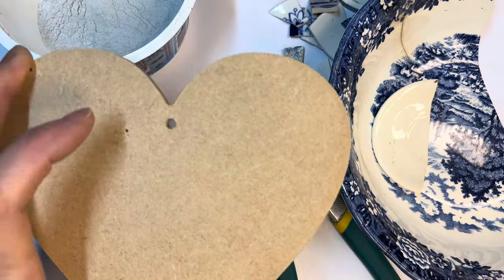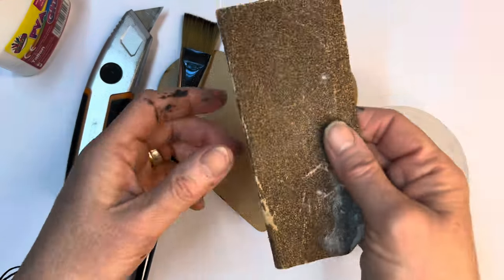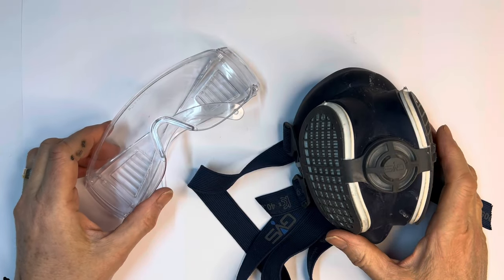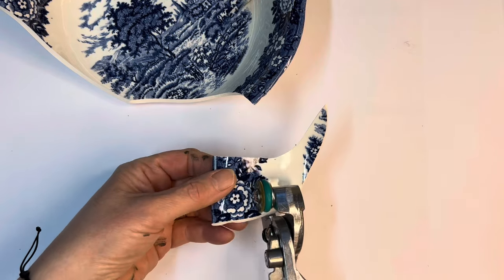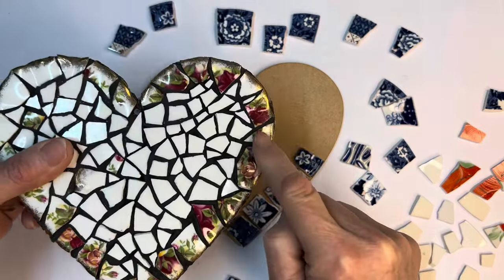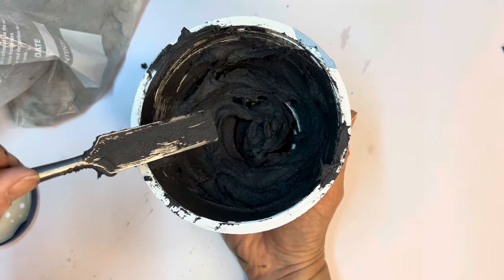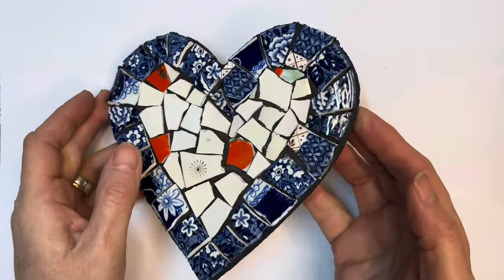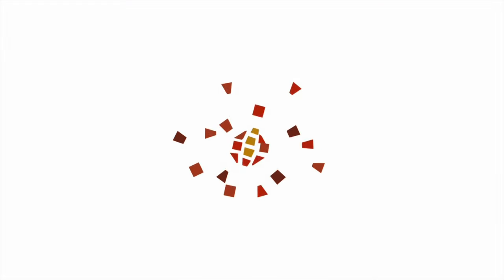SUPER EASY BEGINNERS MOSAIC PROJECT | Make a mosaic heart with plates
Enjoy this easy mosaic project for beginners and transform your plates into mosaic art.

Unleash your creativity with this fun and simple mosaic project which is perfect for beginners. In this step by step tutorial, we’ll show you how to turn ordinary plates into extraordinary mosaics that will add colour and style to your home.

Whether you are a seasoned crafter or a complete beginner, this project is designed to be accessible and enjoyable for everyone. All you need is some old or thrifted plates, a few basic tools and an hour of creative time.

Supplies you’ll need:

Plates (various sizes and colours)
A base board (I used a heart shaped MDF board)
Wheeled nippers
Tile adhesive/thinset
Pigment if you are using
Wood paint
PVA glue
Paint and glue brush
Medium grade sand paper
Stanley knife (Utility knife)
Safety glasses
Dust mask
Spatula or table knife
Small mixing bowl or old yoghurt pot

(strong black)

00:00 Introduction
00:16 You will need
01:17 Painting the back
02:10 Sealing the board
04:37 Safety precautions
05:08 Choosing your plates etc
05:55 Wheeled nippers
06:35 Cutting the ceramics
07:52 Make sure you have enough!
09:34 Making tile adhesive/thinset
14:15 Making the mosaic Part I
20:57 Removing excess adhesive between sessions
21:58 Making the mosaic Part II
22:47 Extra points